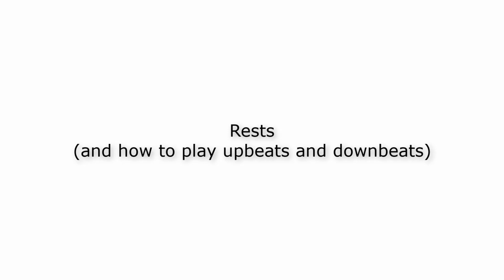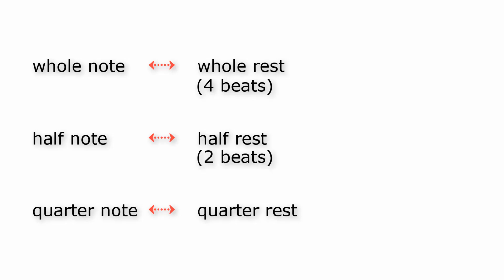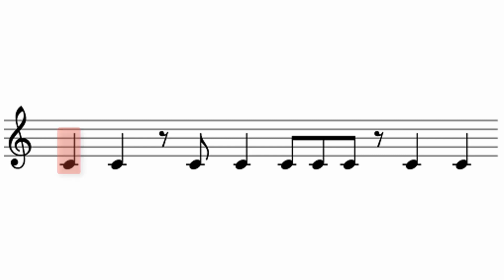Lesson 16 - Music Theory - rests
For the interactive exercises that go with this lesson (scroll down to the bottom), or to read this lesson at your ease

Below, you find all the lessons in this music theory series:

1. The note names
2. The middle C
3. Intervals
4. Interval inversions
5. What are scales?
6. How to form major scales
7. How to form (natural) minor scales
8. The circle of fifths
9. How do the different chords (major/minor) sound?
10. How to form major chords
11. How to form minor chords
12. Chord inversions
13. How to form diminished chords
14. The notes on the treble clef
15. Note duration (note value)
16. Rests
17. The notes on the bass clef
18. Time signatures - Measures (bars)
19. Key signatures - Sharps & flats